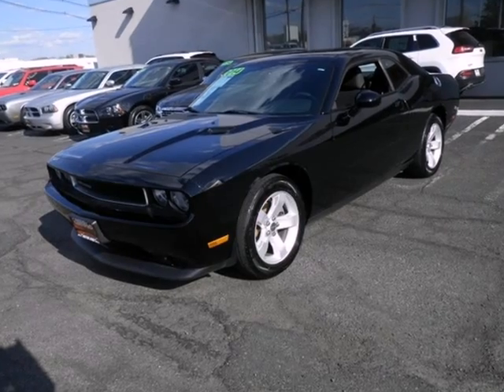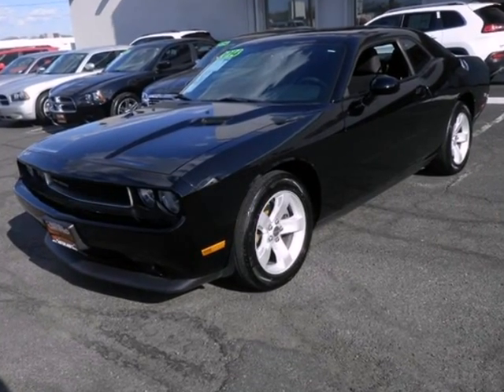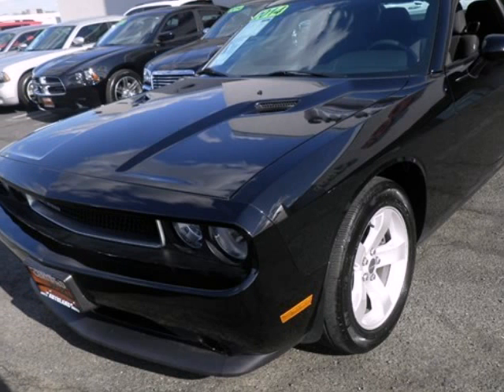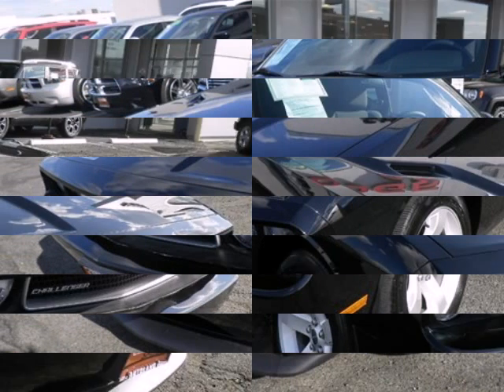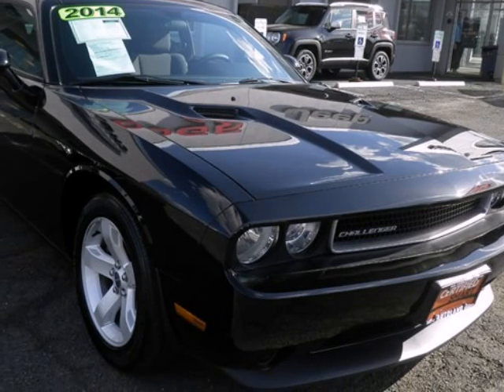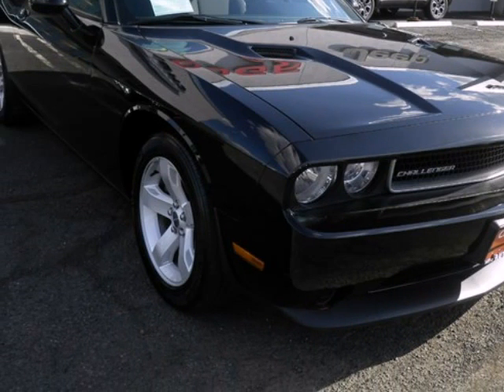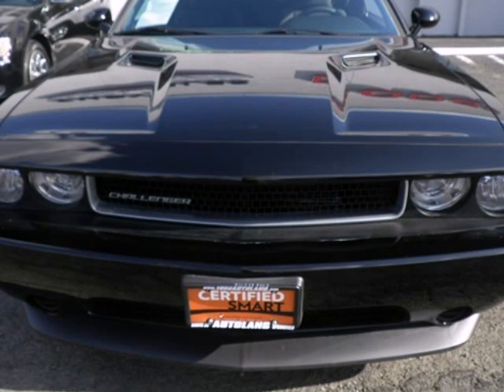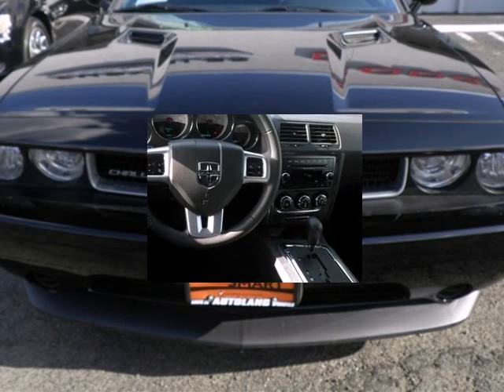2014 Dodge CHALLENGER Springfield NJ New Jersey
2014 Dodge Challenger 2 Door Coupe SXT

Autoland
Springfield, NJ